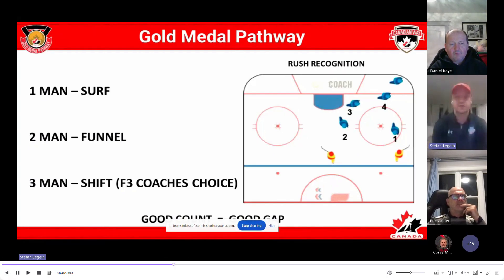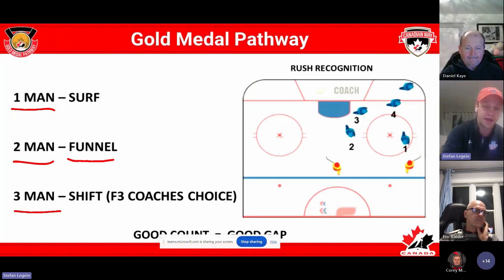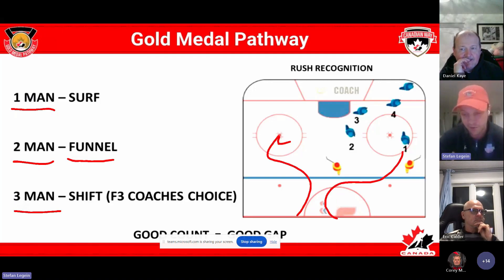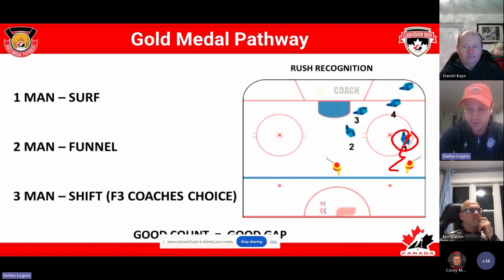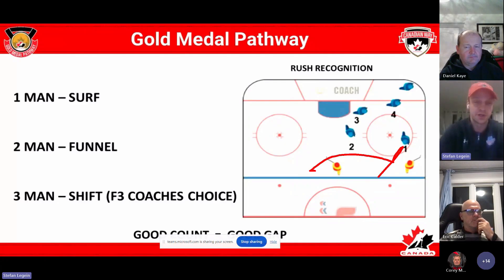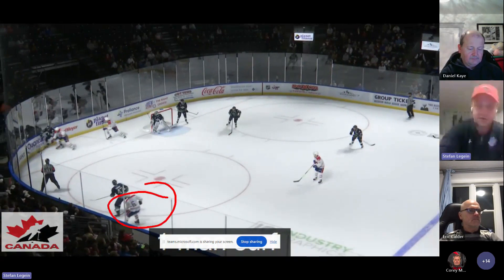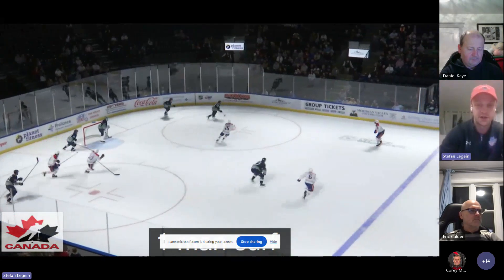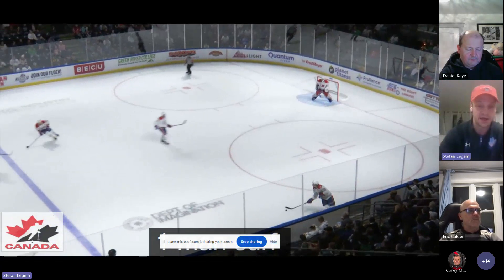U18 CRAA Rush Defense 1 Man Rush, D Surf